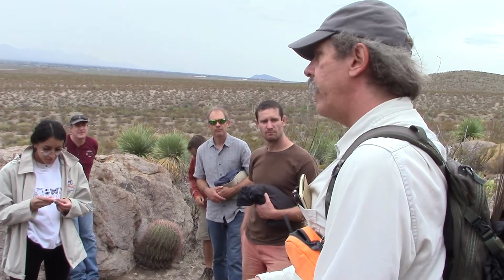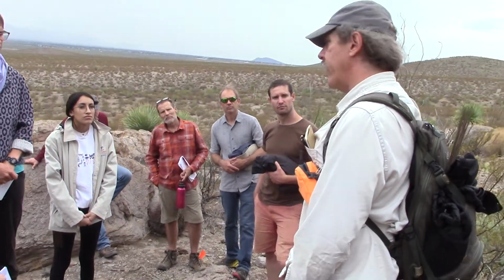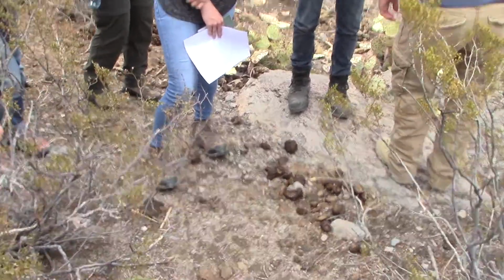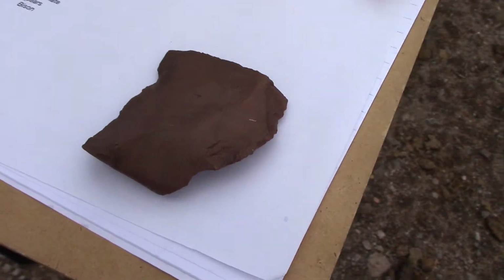Mark Sechrist: A Brief Visit to Two Sites in the Chihuahuan Desert Nature Park PART 1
Mark Sechrist takes dryland ecologists to two sites in the nature park to highlight historical use of the land. This presentation was a part of Jornada LTER's Desert Ecology Short-Course.